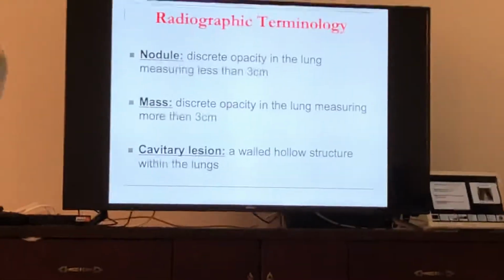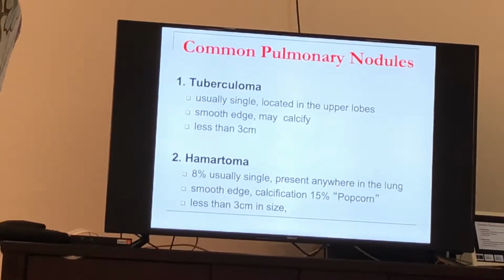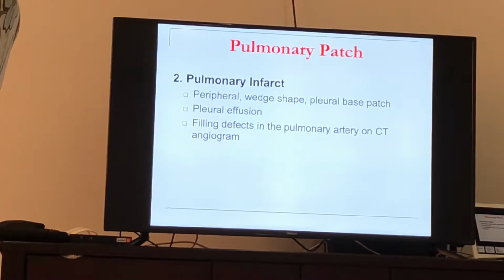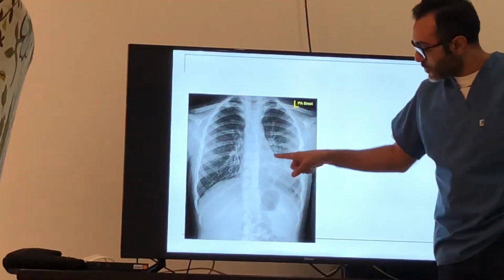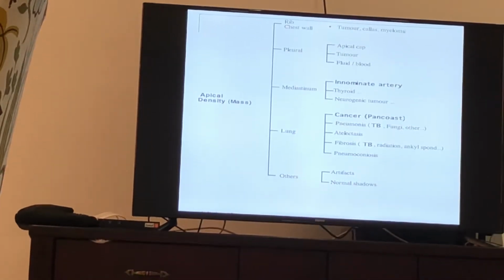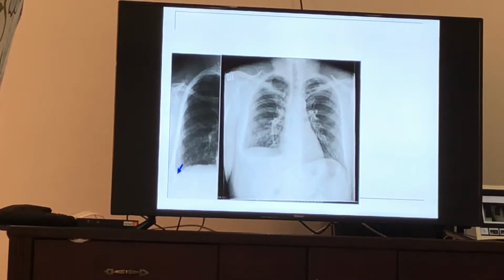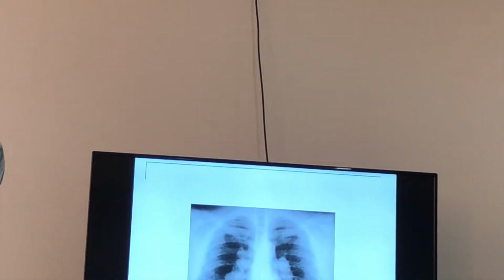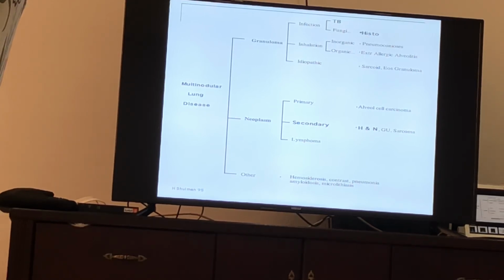CXR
Dr. Mahmoud Mokhtar
22 Dec 2018
Sorry for the Quality of filming, Next video will be awesome